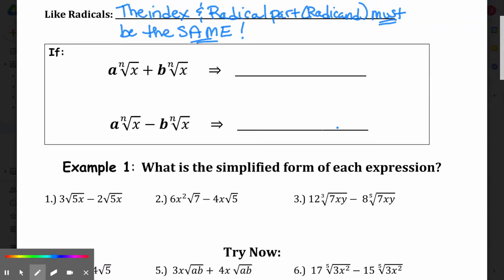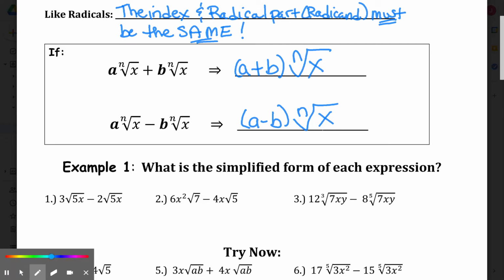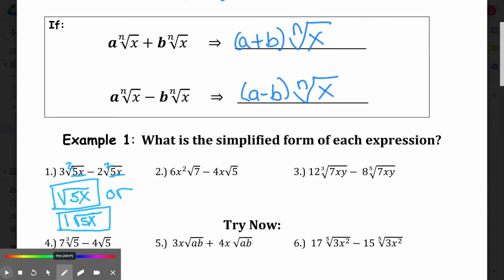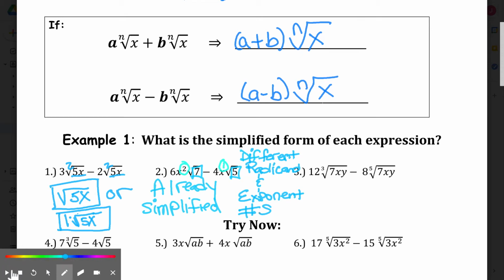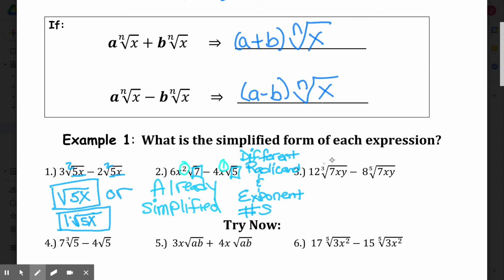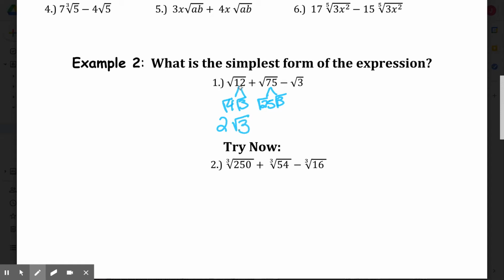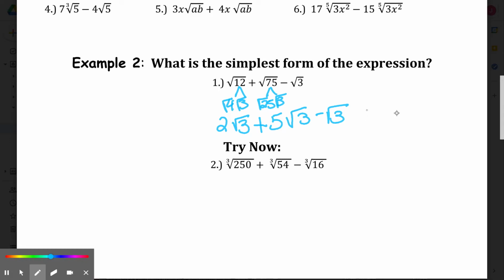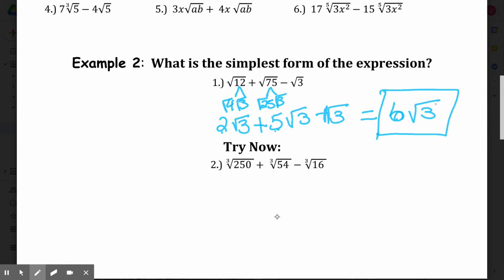Binomial Radical Expression Notes Examples 1 & 2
Binomial Radical Expression Notes Examples 1 & 2, worked out and modeled